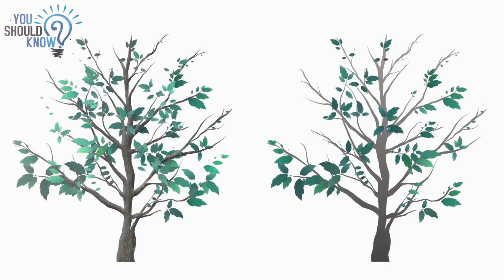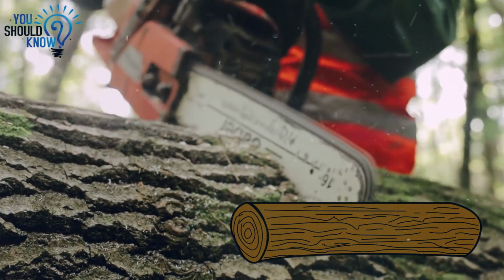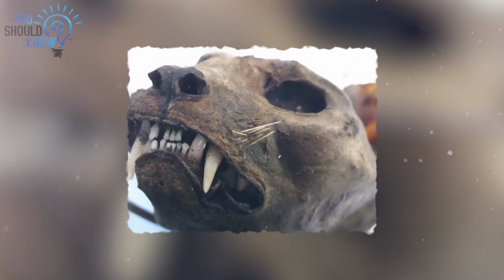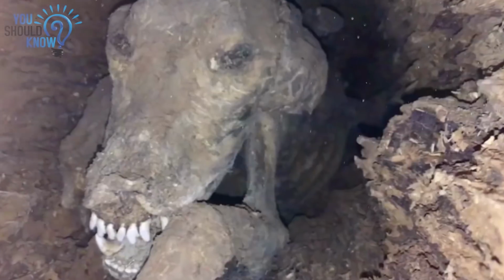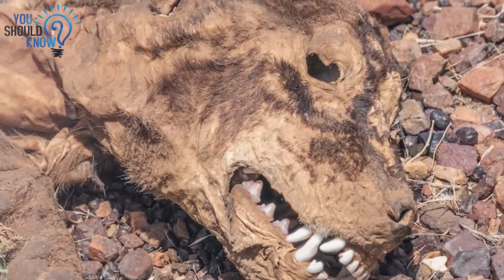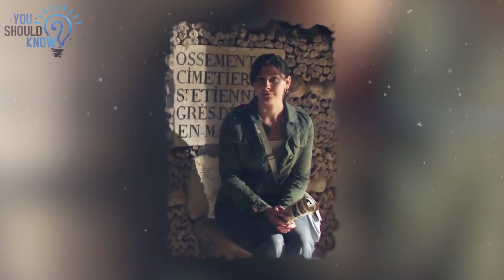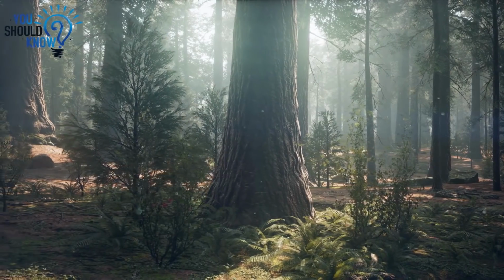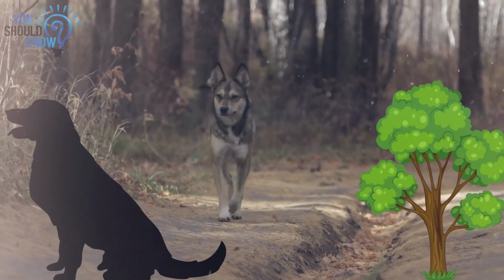Man Cuts Down 500-Year-Old Tree, And Is Horrified At What He Finds Inside